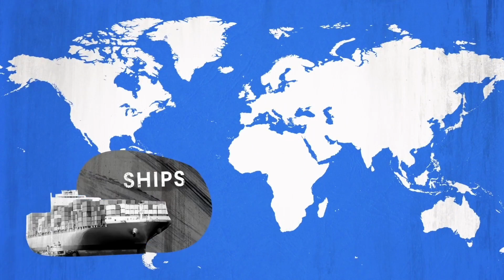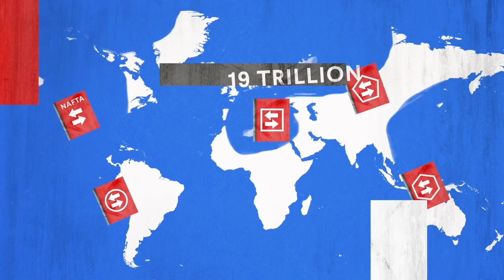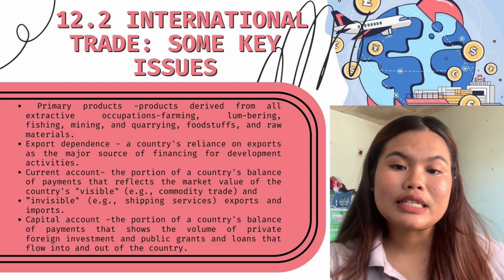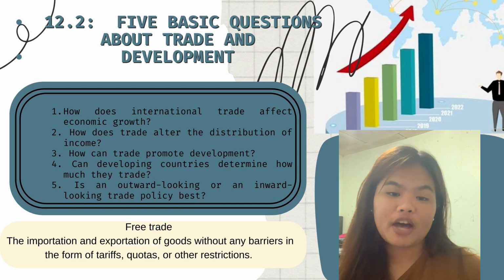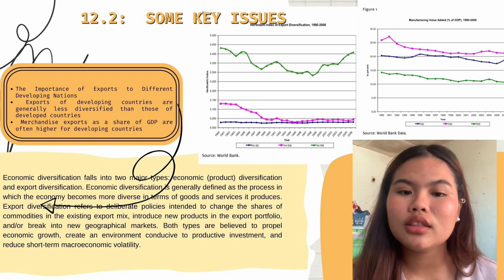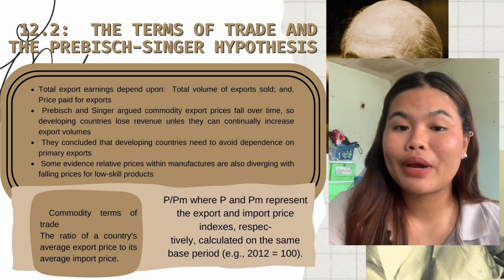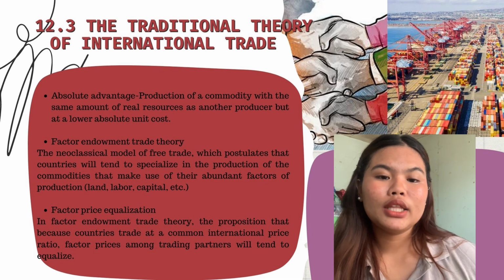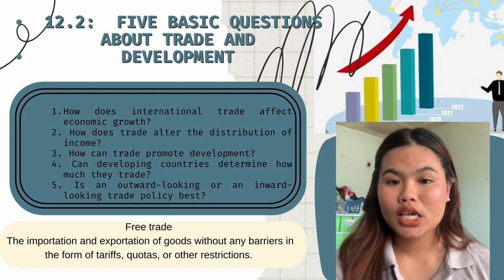April 11, 2023